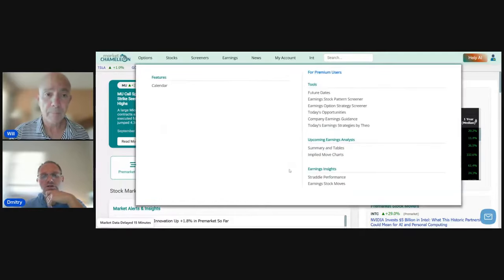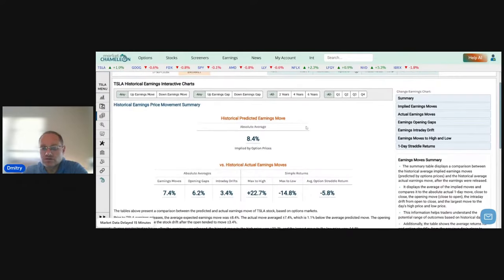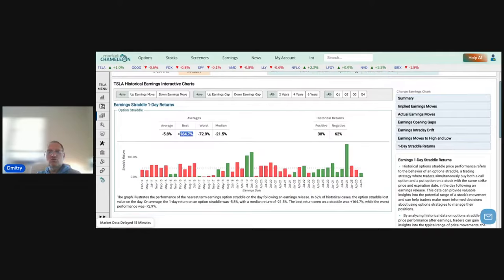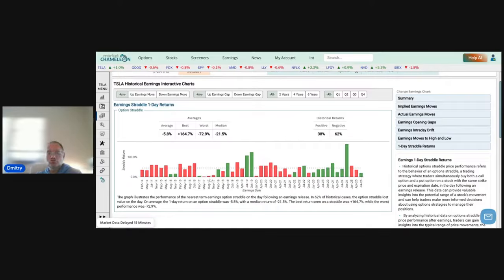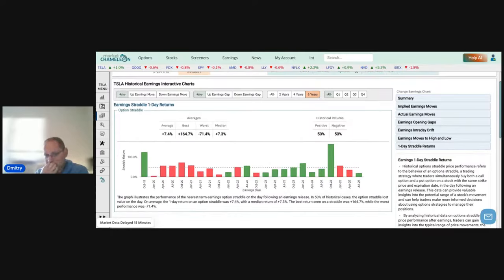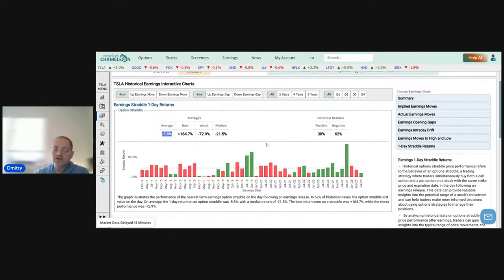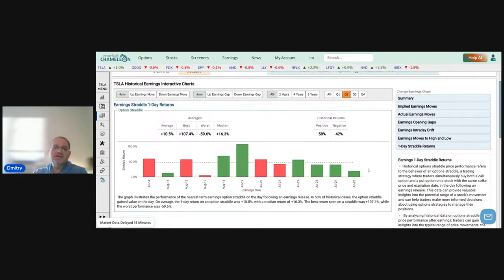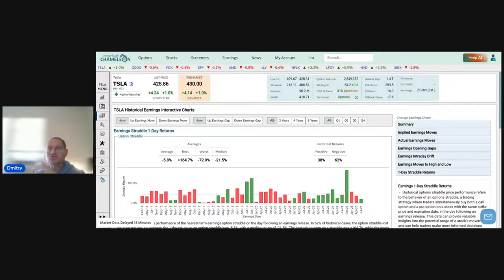Earnings Straddle Historical Performance Options Trading Tool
Earnings Straddle Historical Performance — See How Markets Have Priced Earnings Moves

When earnings hit, options prices tell you a lot about what the market expects—but expectations aren’t always right. In this tutorial, you’ll see how to use Market Chameleon’s Earnings Straddle Historical Performance view to compare the market’s implied move before earnings with the actual move after—and quickly understand whether straddles have tended to be overpriced or underpriced for a given stock.

How the tool measures a straddle’s return from end of day before earnings to end of day after earnings.

How to segment history (e.g., all data vs. last 6 years vs. last 4 years) so you’re working with relevant market regimes—not just long-term averages.

How to check win/loss frequency, average/median, and best/worst outcomes to frame historical risk and payoff.

How to filter by quarter (Q1–Q4) to spot seasonal patterns in post-earnings behavior.

How to use these stats to help you evaluate risk, spot potential mispricings, and make more informed decisions—without relying on predictions.

Tesla (TSLA) case study
We walk through TSLA to show why time segmentation matters. Earlier years skewed negative on average (suggesting straddles were often overpriced), while more recent 4–6 year windows showed a notable shift toward positive average returns, indicating periods when straddles were underpriced relative to the actual next-day move. You’ll see how to surface these regime changes with a few clicks.

You can assess whether an earnings straddle has historically been “rich” or “cheap” for the symbol and timeframe you care about.

You can anchor trade planning to data—using percentiles, averages, and win rates—rather than hunches.

You can improve your process by comparing multiple time windows and quarters before committing capital.

Chapters
0:00 Why implied vs. actual matters
1:20 How the straddle return is calculated
3:10 Segmenting history (10y vs. 6y vs. 4y)
6:05 TSLA walk-through
10:15 Quarter filters & seasonal patterns
12:20 Turning stats into a decision framework